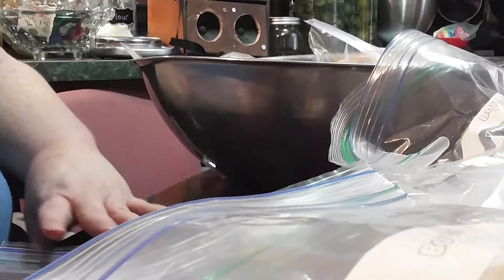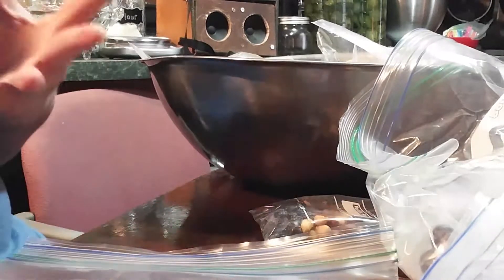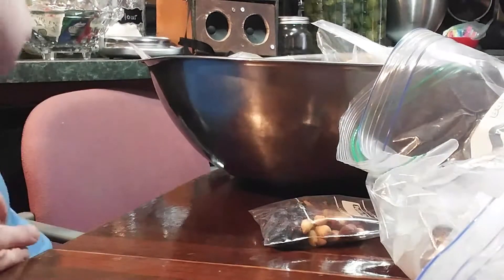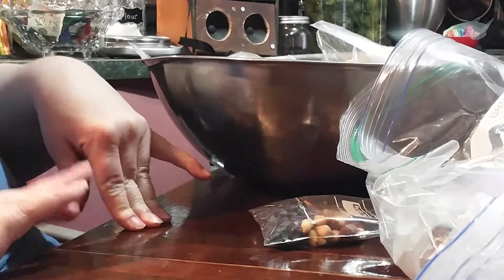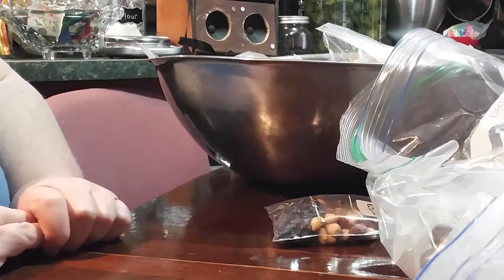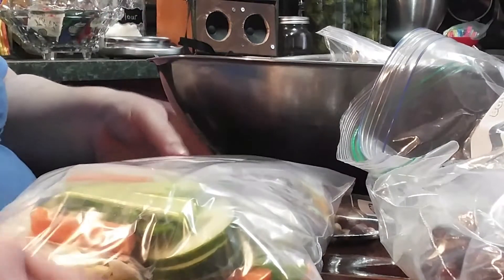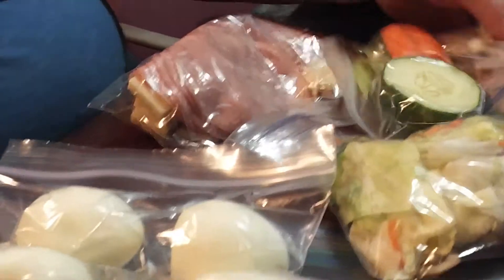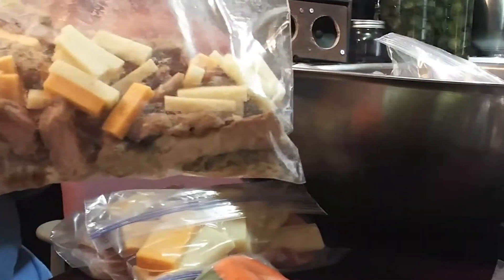Hubby's Work Lunch - A Little Food Prep Makes Mornings Easier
Getting the hubby's (and kids') lunch ready each morning can be a pain.  I do a little prep ahead of time that makes it much easier for all of us.  I hope you find these tips helpful.